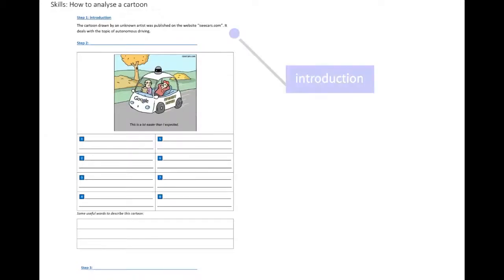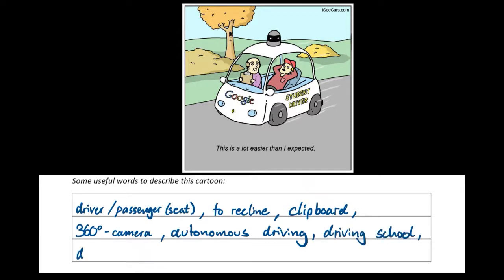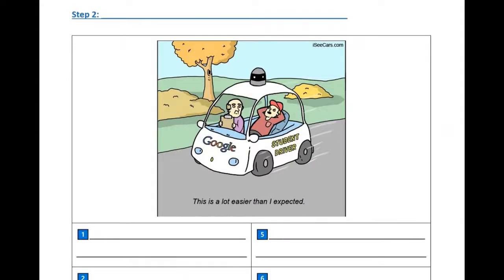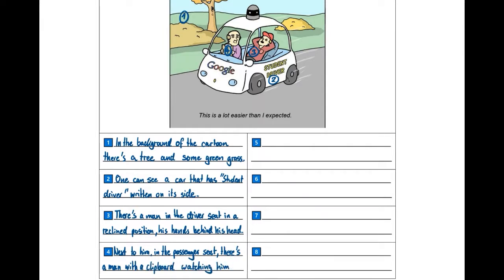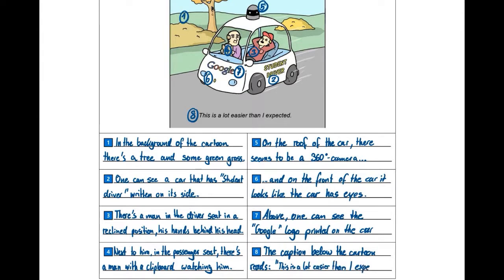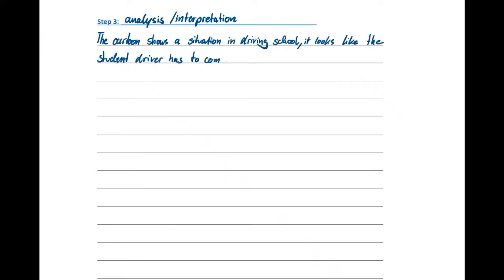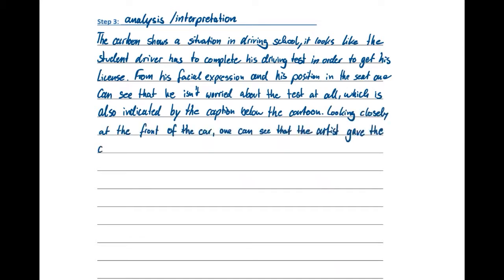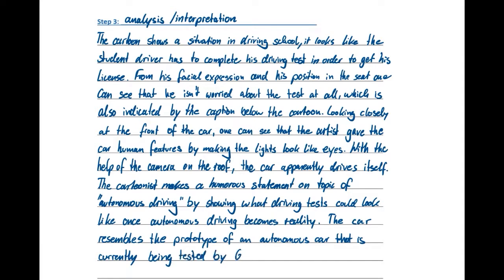Skills: Cartoon Analysis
How to analyse a cartoon? It's not that difficult!
Watch the video and learn how to do it :)

intro music (as always) by Tim Rachholz!